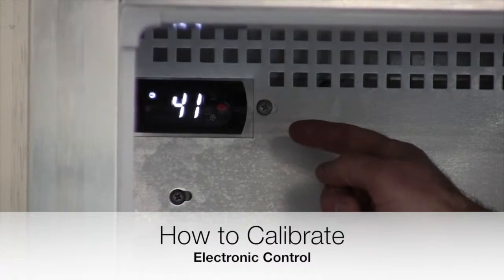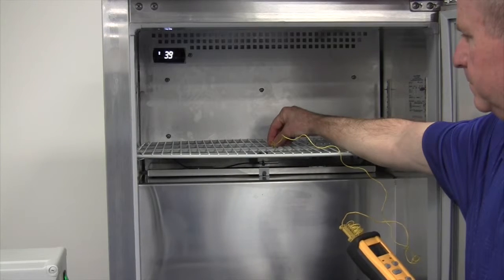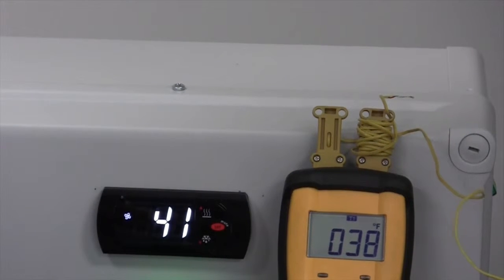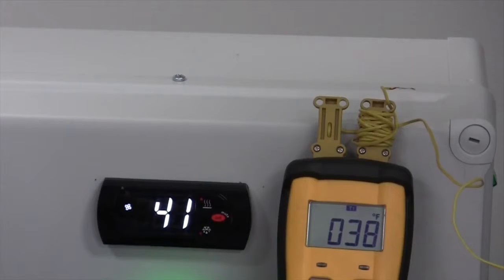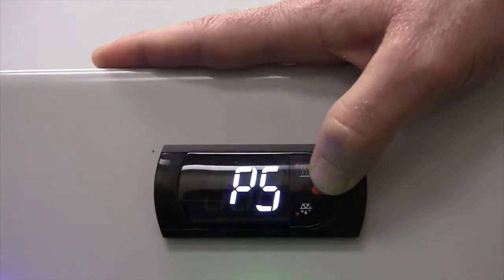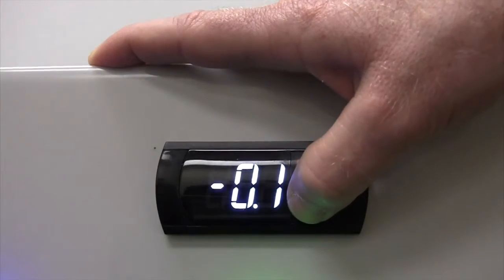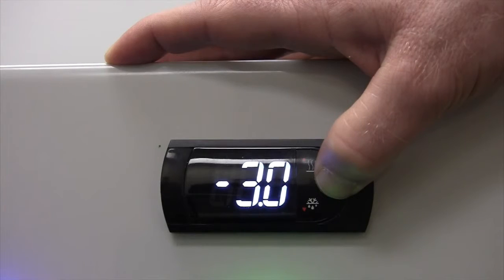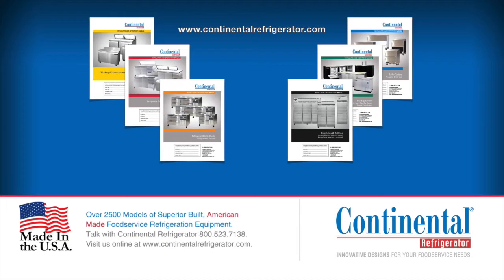How to Calibrate Electronic Control